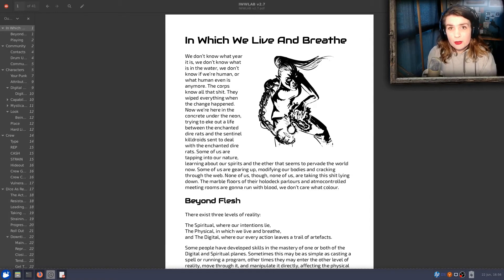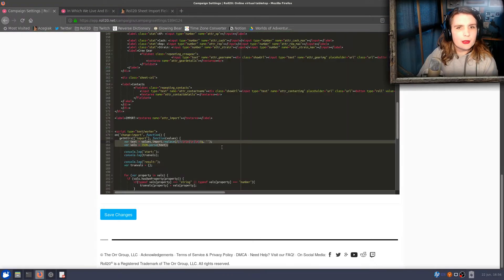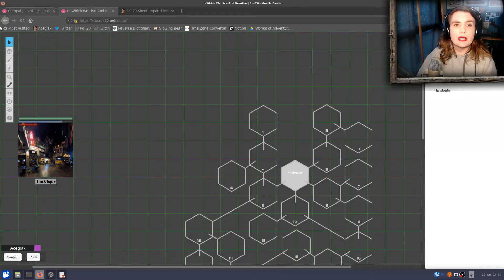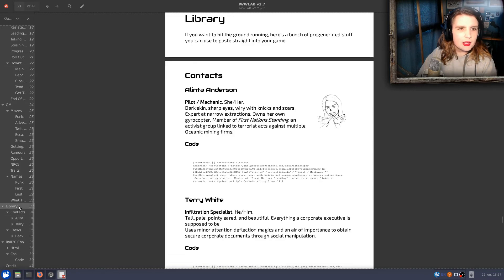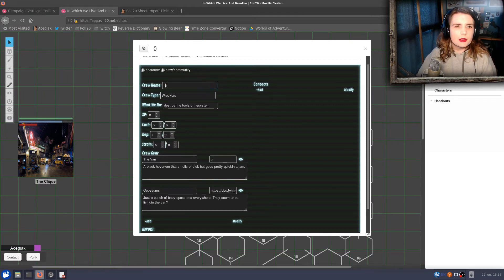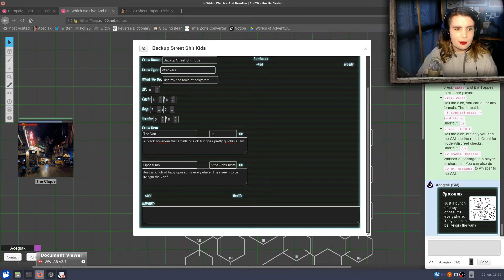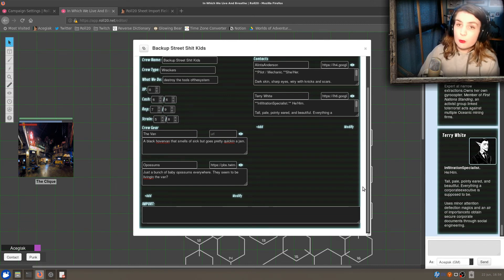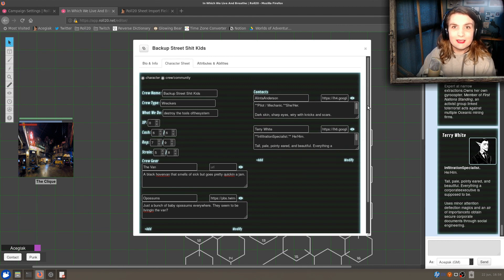Roll20 Import Field Demo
Ash shows off some Roll20 stuff she's been working on.